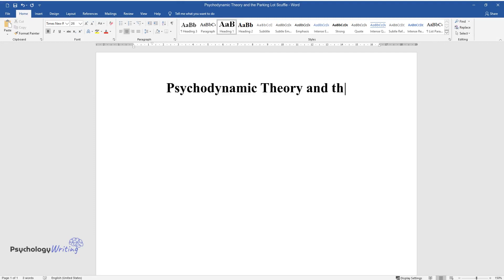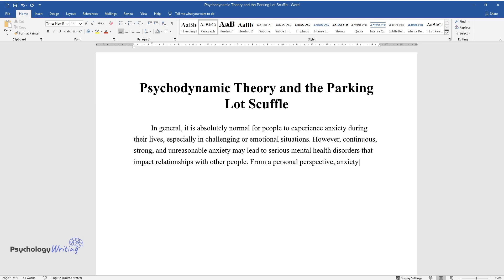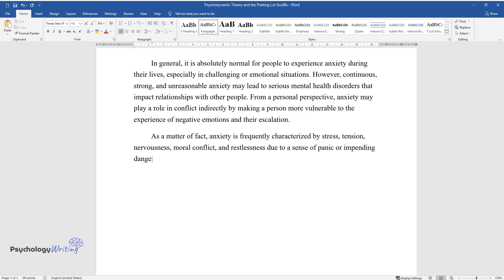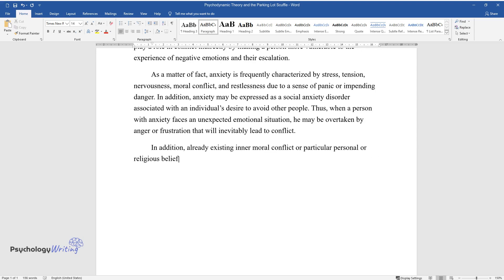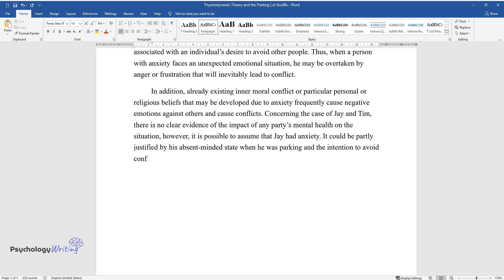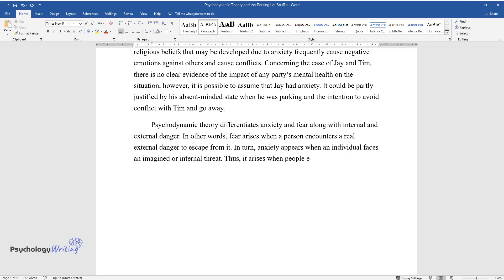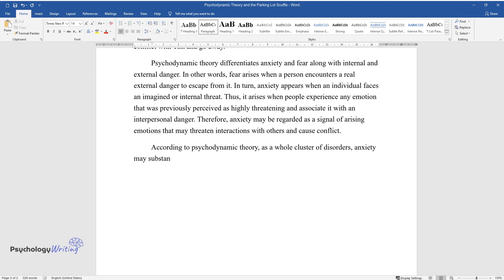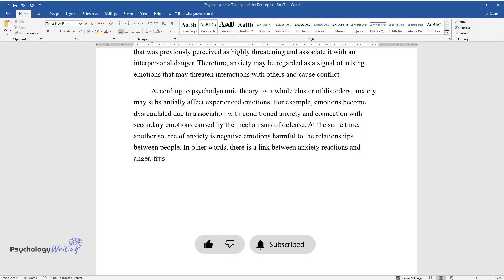Psychodynamic Theory and the Parking Lot Scuffle - Essay Example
📝 Essay description: According to psychodynamic theory, as a whole cluster of disorders, anxiety may substantially affect experienced emotions. From the personal perspective, anxiety may play a role in conflict indirectly by making a person more vulnerable to the experiencing of negative emotions and their escalation.

ℹ️ Subjects: Personality
ℹ️ Words: 407
ℹ️ Pages: 3

📚 Reference list:
Bandelow, B., Michaelis, S., & Wedekind, D. (2017). Treatment of anxiety disorders. Dialogues in Clinical Neuroscience, 19(2), 93-107. Web.
Grecucci, A., Sığırcı, H, Lapomarda G., Amodeo, L., Messina, I., & Frederickson, J. (2020). Anxiety regulation: From affective neuroscience to clinical practice. Brain Sciences, 10(11), 846. Web.
Psychodynamic theory and the parking lot scuffle. (n.d.). Case Study 2.2.
The Iraq War. (n.d.). Web.
The parking lot scuffle. (n.d.). Case Study 2.1.